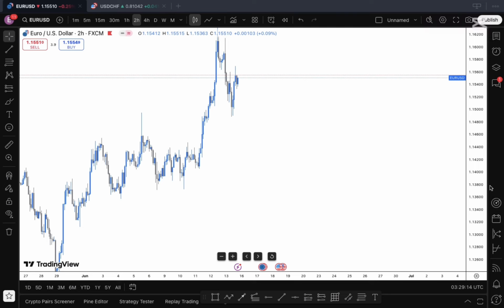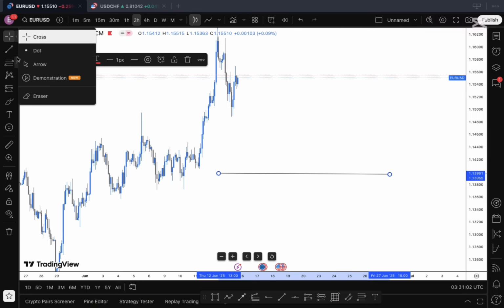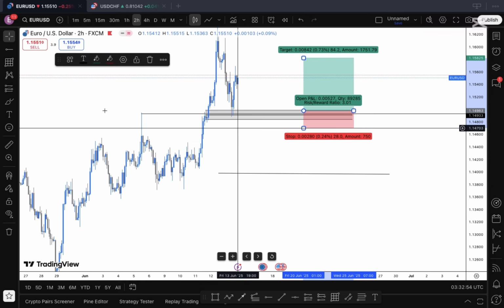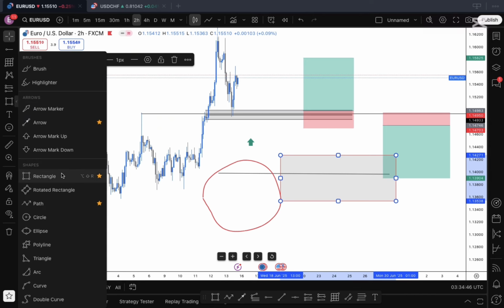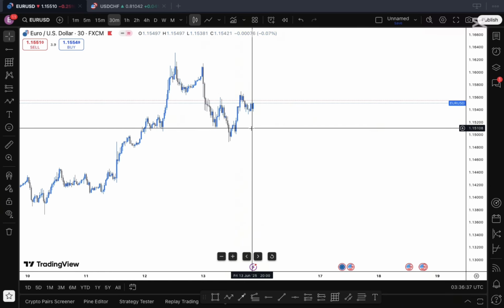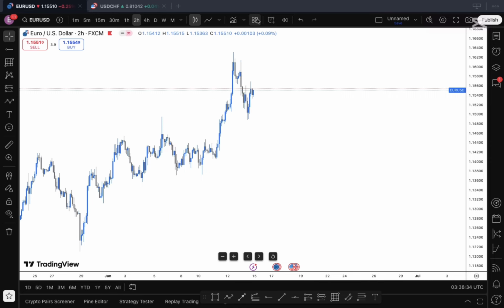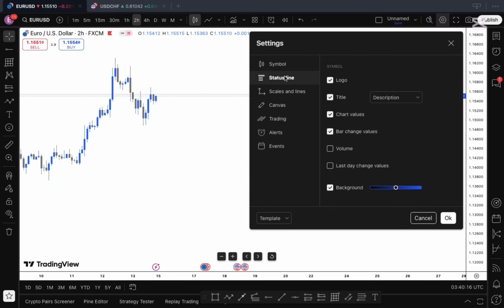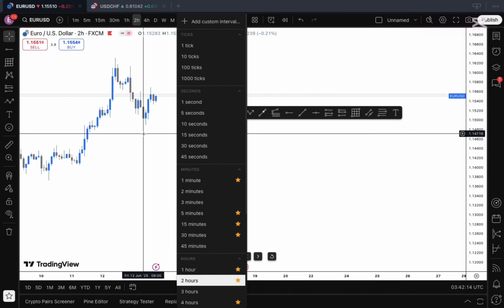TRADING VIEW TUTORIAL: How to Use TradingView (Beginner Charting Guide)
In this Trading View beginner guide, we'll take you by the hand and show you how to make chart analysis easy. As a beginner trader, understanding technical analysis and using the right trading tools is crucial to your success in the financial markets. Whether you're interested in forex trading, stock market trading, or day trading, this video will walk you through the basics of chart patterns, charting tools, and trading strategies. You'll learn how to set up your chart, identify market trends, and develop a winning trading strategy that works for you. From price action trading to scalping trading strategies, we'll cover it all in this comprehensive trading guide. By the end of this video, you'll be able to create your own chart setup, manage your portfolio, and make informed trading decisions. So, if you're new to trading and want to learn how to use Trading View like a pro, this video is for you!